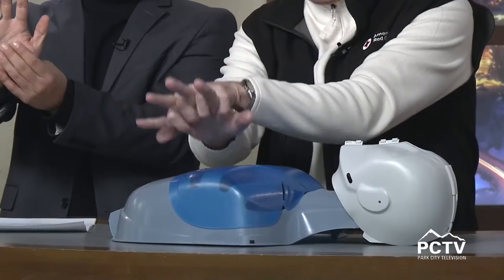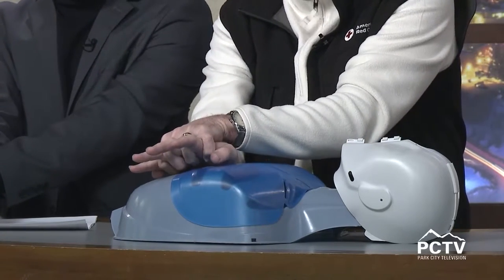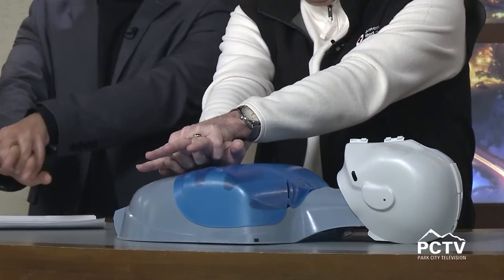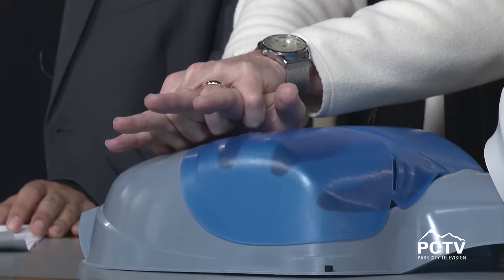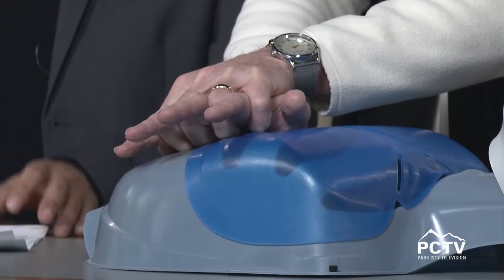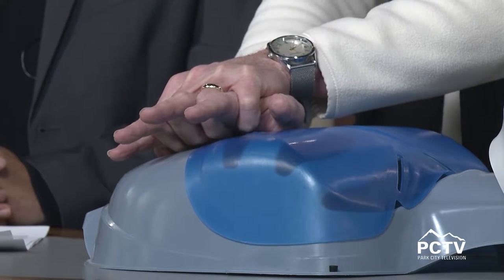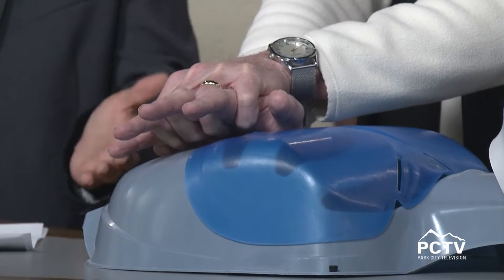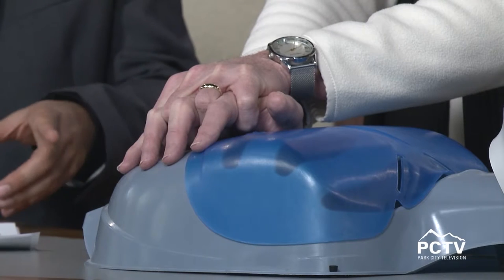Rich Woodruff - Dir. of Comm/Marketing, Red Cross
Diego Romo talks with Rich Woodruff who works for Red Cross.  Rich demonstrates how to save somebody using hands only CPR.